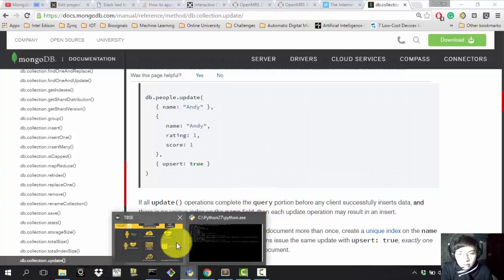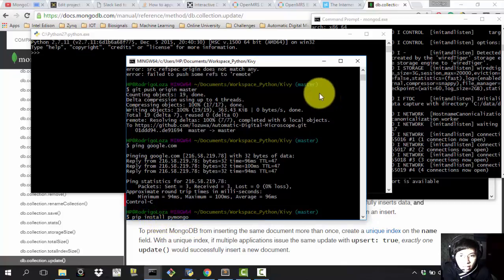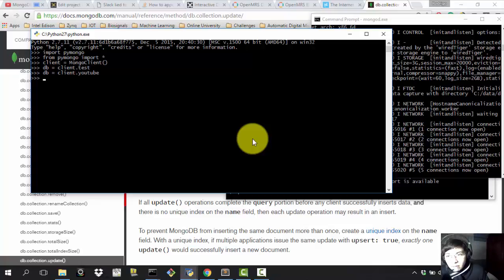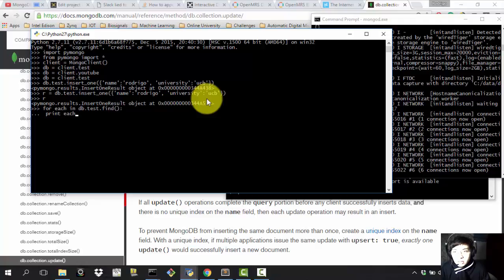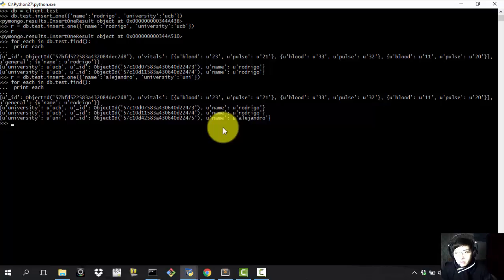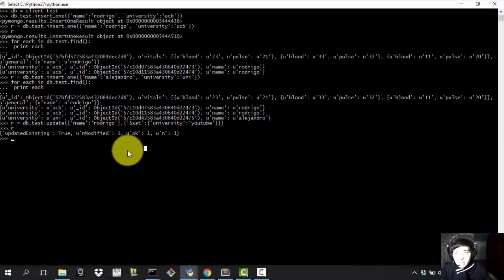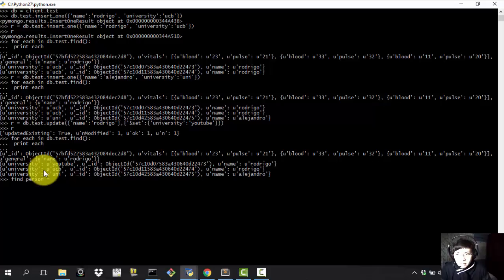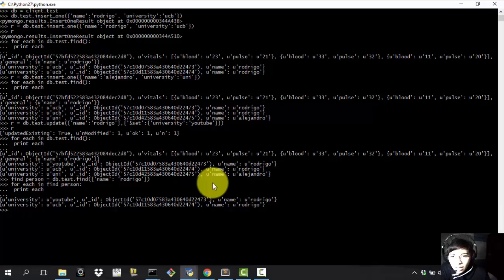Getting started with MongoDB using the Pymongo driver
This video is an introduction on how to use MongoDB with Python.